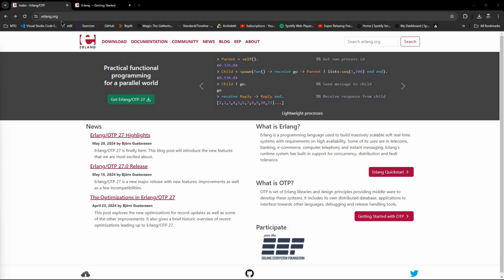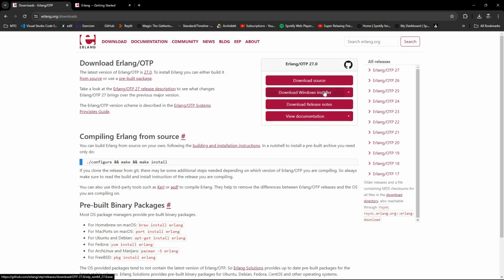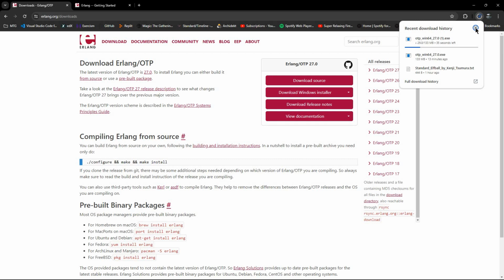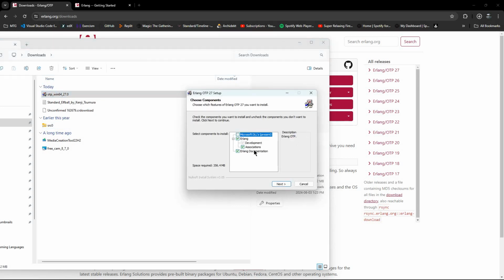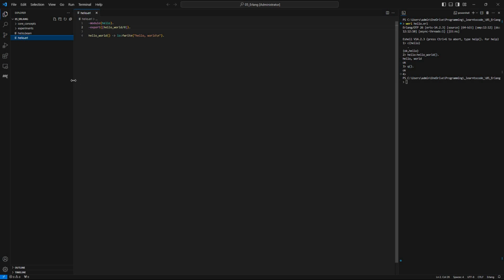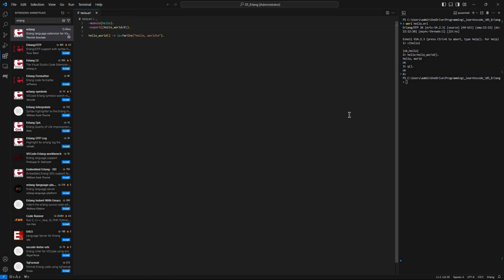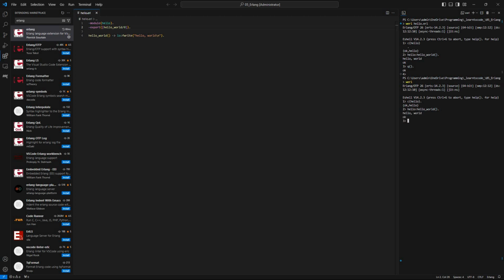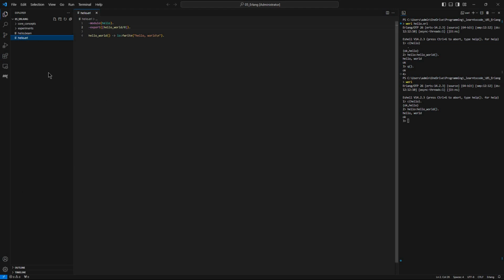The IT Wildcard - How Do I Install The Erlang Programming Language?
In this series I try to explore common tech concepts, ideas and questions that I notice are gaining popularity and provide appropriate resources for flourishing in the field of IT. I also talk a little about what I have been working on recently and how this ties to what I am talking about.
In this episode I look at installing Erlang on Windows.

Unintentional ASMR
UASMR
SlowTV Flourishing